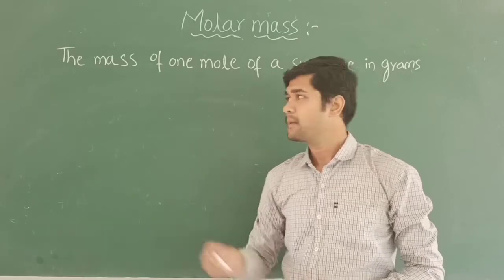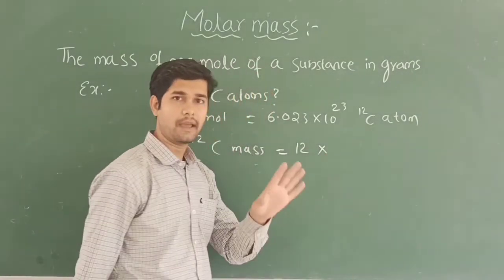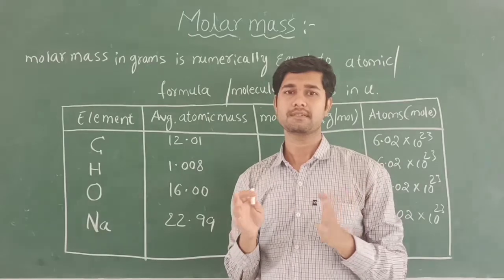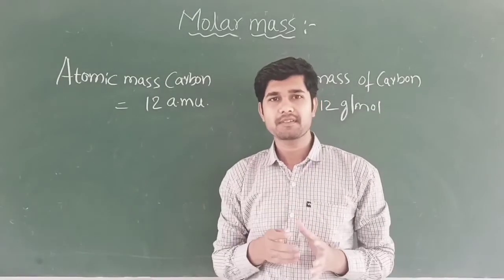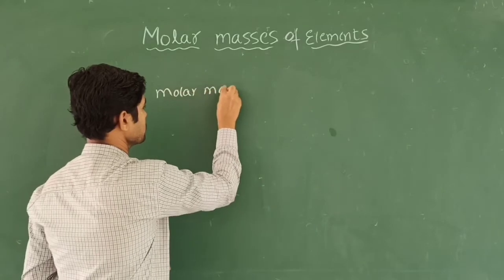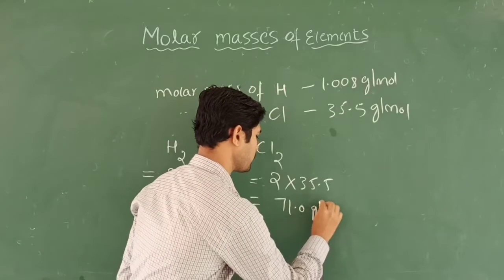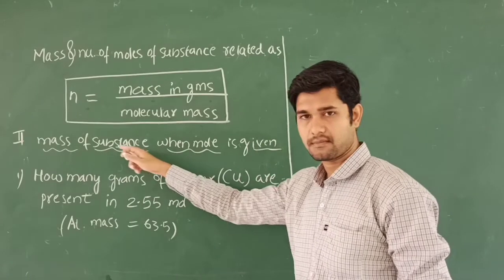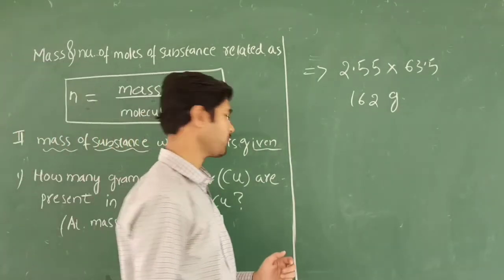mole concept part-2